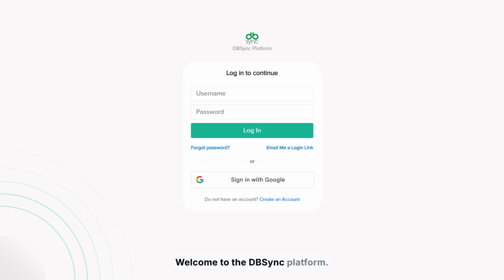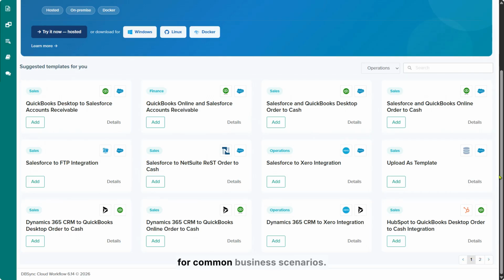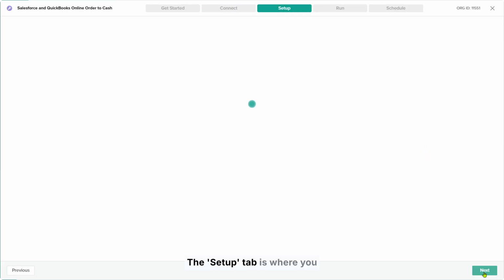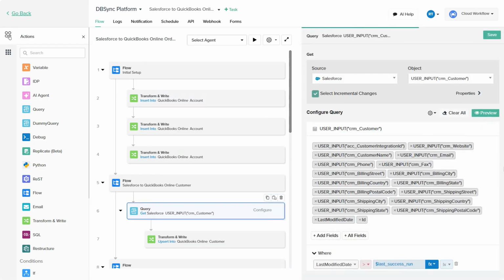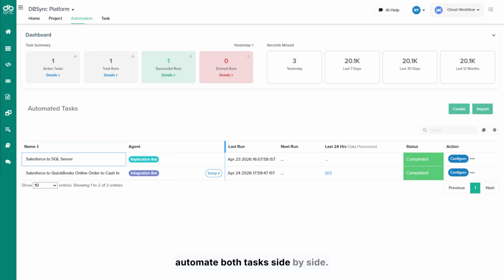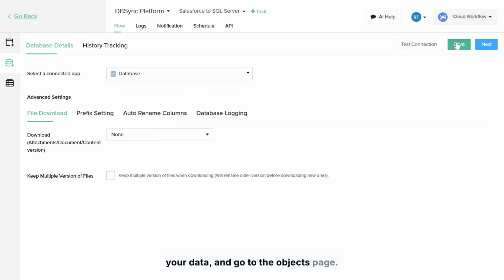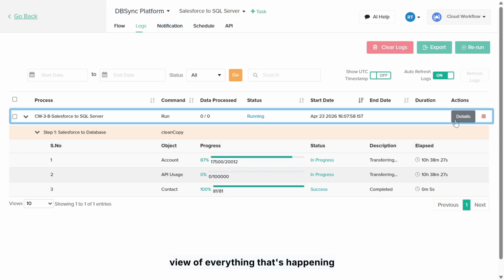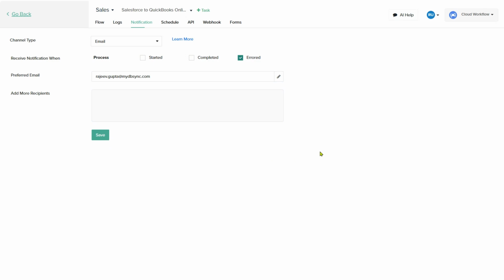Build, Manage, and Scale Data Integrations from a Central Platform - Product Demo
This video provides a comprehensive demonstration of the DBSync platform, a centralized, cloud-based solution for building and managing data integrations across various business systems. It covers the entire process from initial workspace personalization to the execution of complex cloud workflows and data replication tasks.

00:00 - Platform Introduction: Overview of DBSync as a centralized platform for scaling data integrations across CRM platforms, accounting systems, and databases.
00:10 - Personalizing the Workspace: How DBSync tailors the workspace based on user roles and specific applications within their data ecosystem.
00:39 - Using Integration Templates: Introduction to recommended templates for common business scenarios like IT or sales.
00:55 - Template Setup (Salesforce to QuickBooks): Demonstration of installing a template, including account authentication and field mapping configuration.
01:35 - Executing and Scheduling: Running a template in real-time with live logs and setting up flexible synchronization schedules.
02:00 - Visual Flow Designer: A look at the "engine room" where workflows are broken into sequential steps and monitored via a real-time console panel.
02:39 - Replication Flow Configuration: Overview of the unified interface for managing both cloud workflows and data replication without infrastructure overhead.
03:09 - Replication Bot and Source Selection: Using the replication bot for schema mapping and delta tracking while selecting source and target connectors.
03:44 - Starting Replication: Triggering a replication job, which dynamically provisions server-side resources.
04:10 - Monitoring Logs and Details: Viewing detailed replication progress, including data volume, status, and duration for specific objects like accounts or contacts.
04:36 - Notifications and Collaboration: Configuring email updates for process starts, completions, or errors, and adding team members as recipients.
04:57 - Conclusion: Summary of the browser-based capabilities supported by managed cloud infrastructure